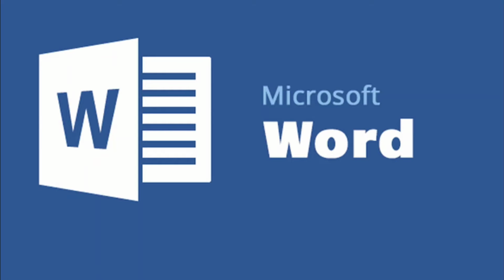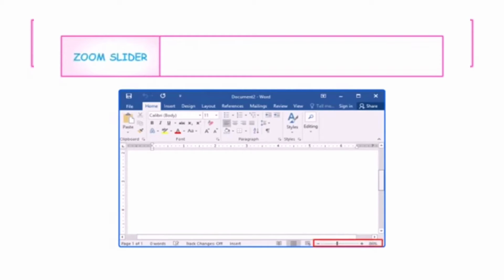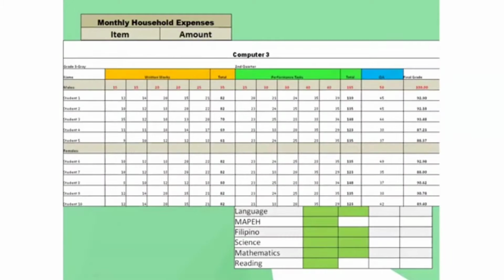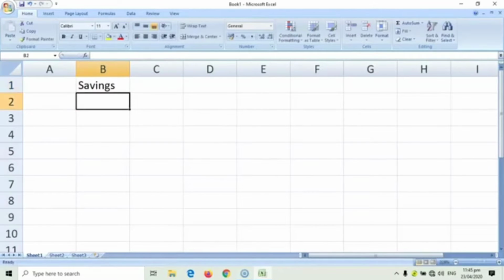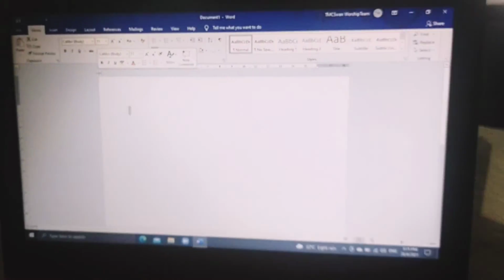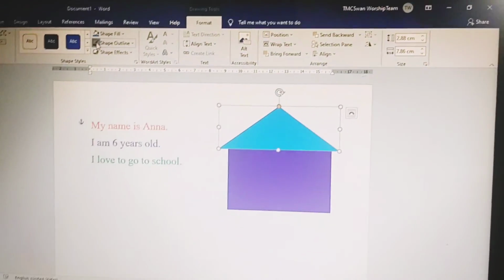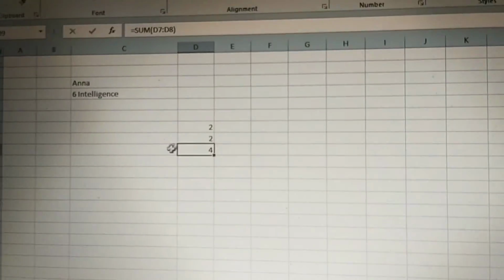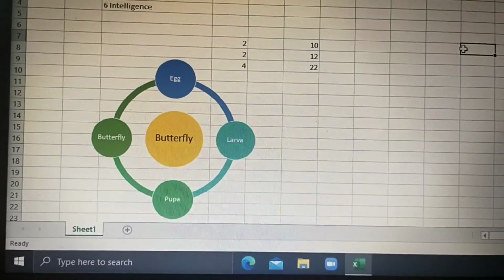Computer : Microsoft Word & Microsoft Excel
Year 5 & 6 Interactive Class